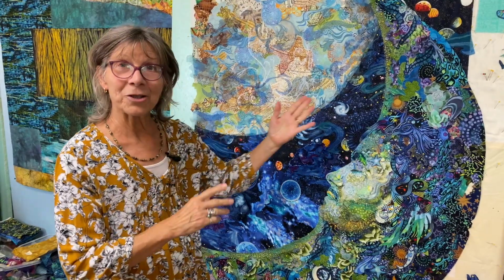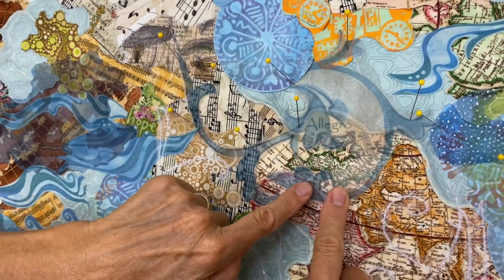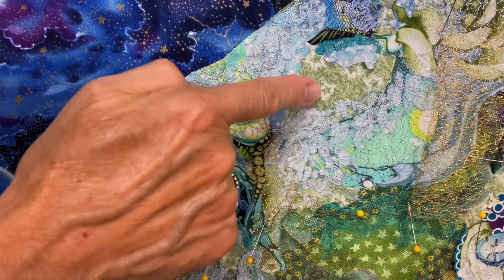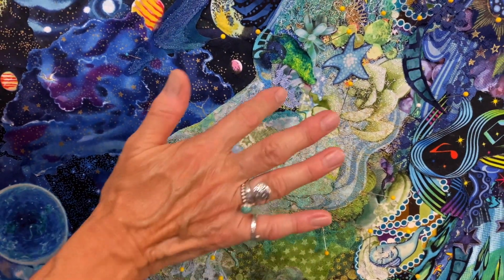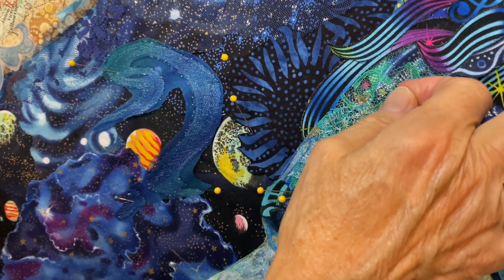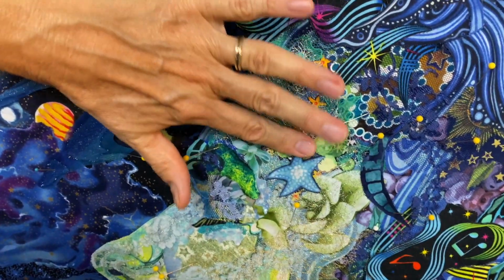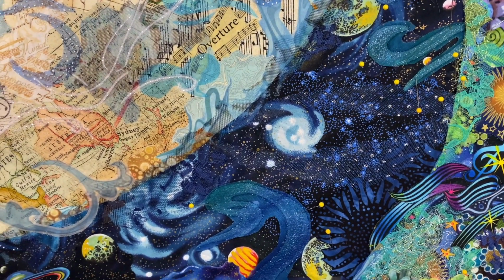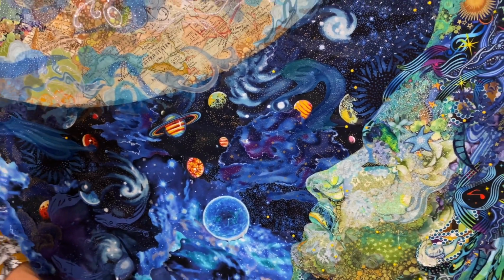Sam's Moon Portrait: Adding Sheers in the Final Draft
I'm on the final draft of my fabric collage portrait of my son Sam. I've interpreted him as a crescent moon with the earth behind him. I'm leaning toward the title "Earthshine." Earthshine is when sunlight reflects off the earth and casts its light onto an otherwise unlit part of the moon.

In this video I show you how I work with sheers, organzas, tulles, and other semi-transparent fabrics to add highlights, shadows, definition, and just overall pizzazz.

For more information about fabric collage, including the many ways you can learn online, visit susancarlson.com.